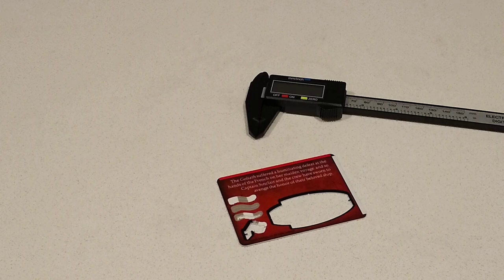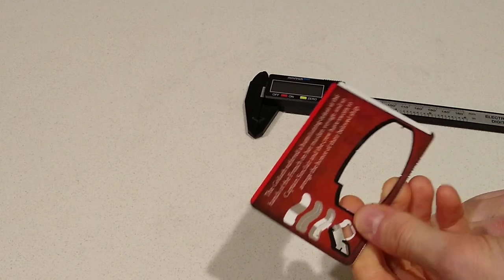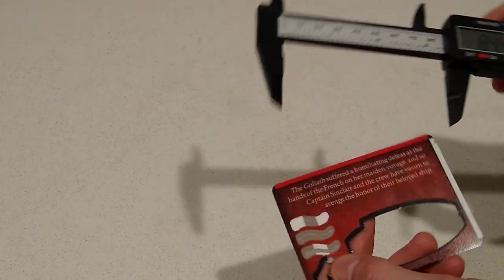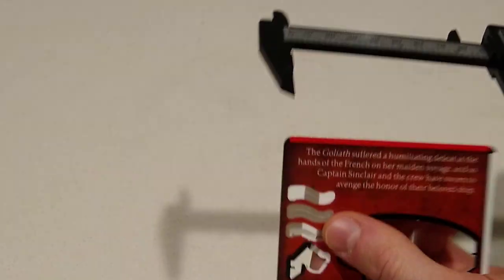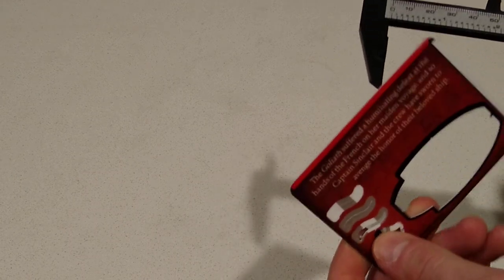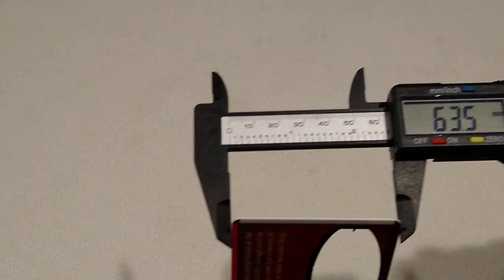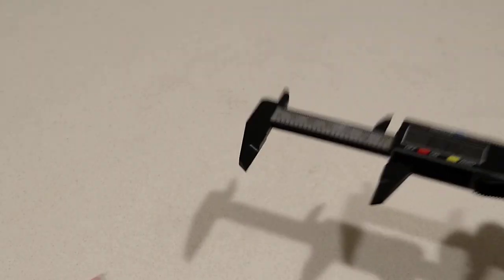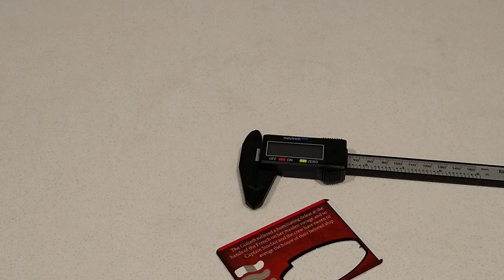The Importance of using proper S and L measurements vs. full card lengths.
Some measurements are different in the video because it is less precise than what I measured for pictures.

GEAR I USE:
Yes, that is it.  The computer audio input and output has worked great for both videos and the podcasts.  Camera doesn't have great battery life for videos but it works well enough.
I did get an SSD for the laptop in early 2018.